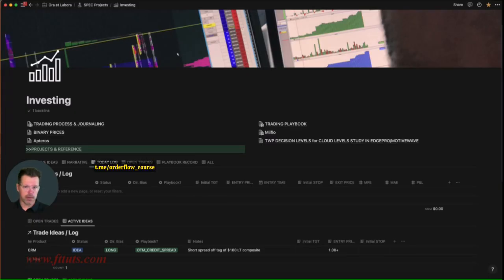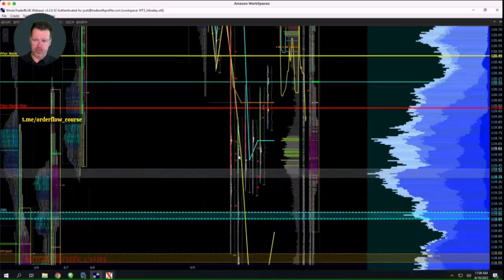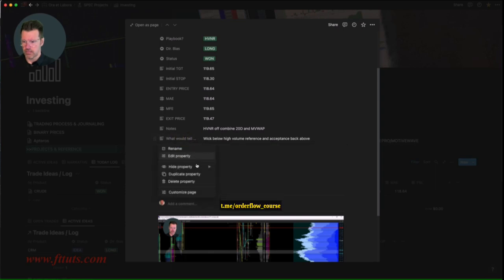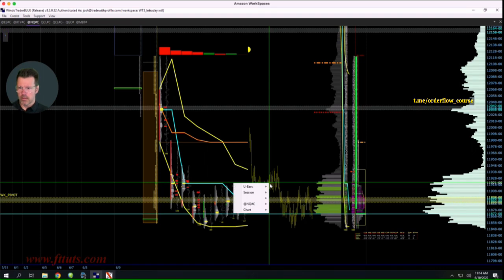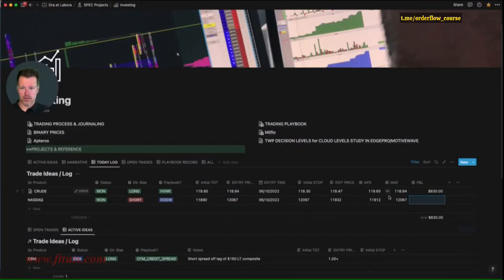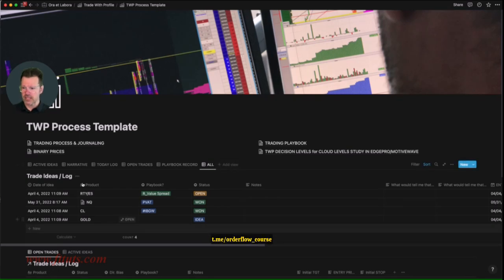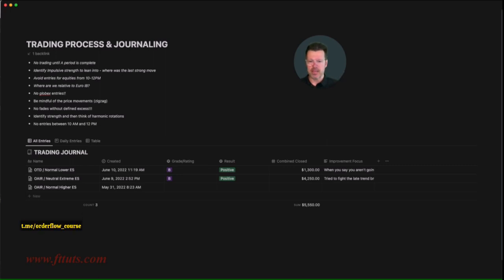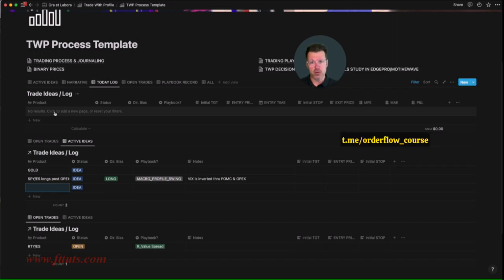Trade With Profile 8.HOW TO USE “NOTION” TO TRACK YOUR TRADES, SHARE PERFORMANCE